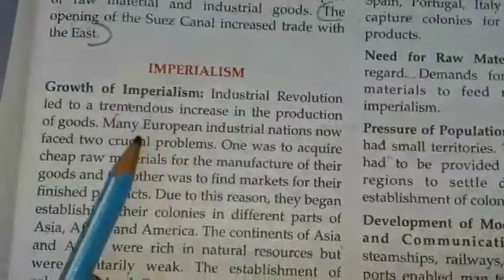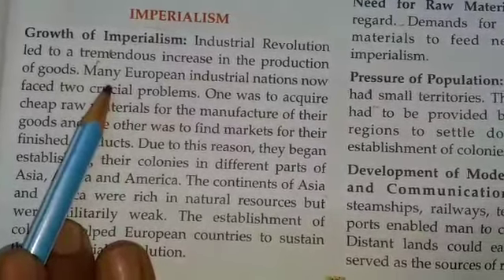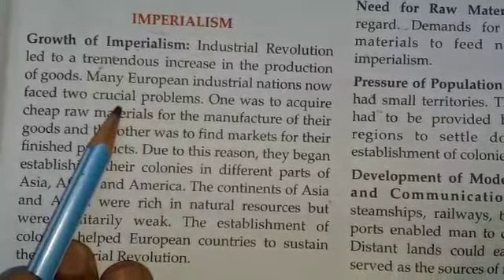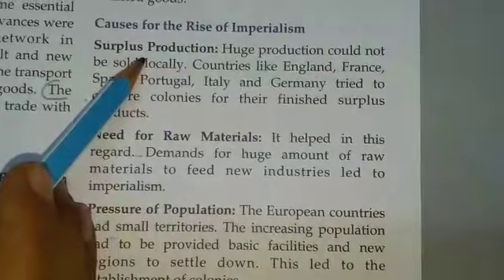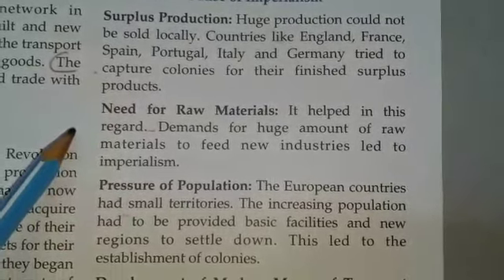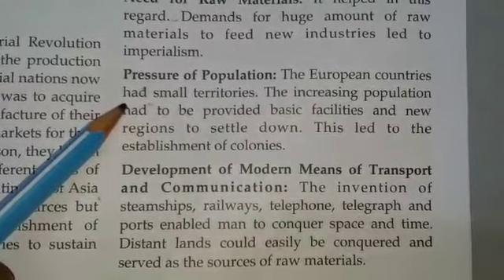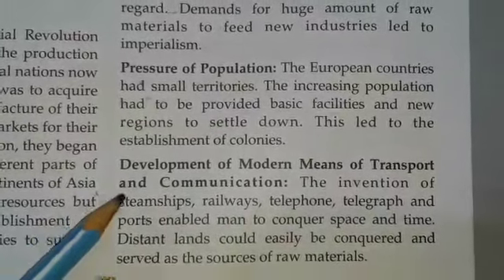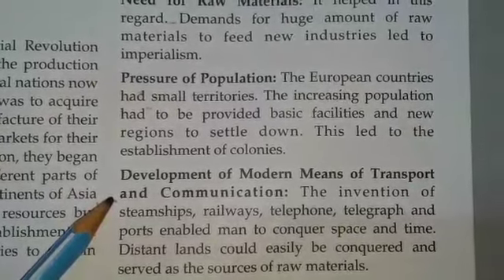STD VIII (A,B,C)-HISTORY- A Period of Transition (Part 4) By Ms Ghazala Nezami